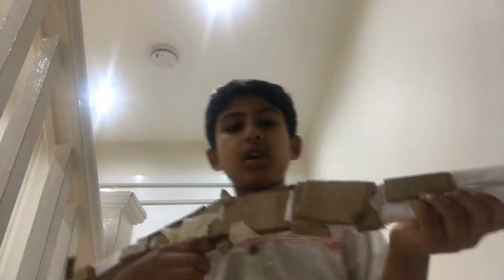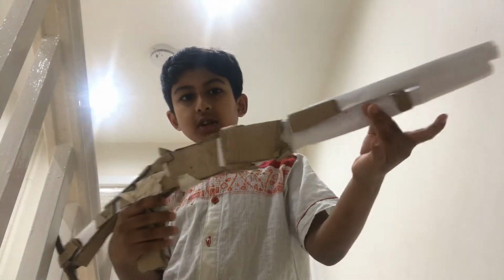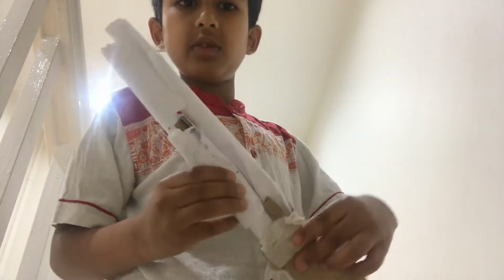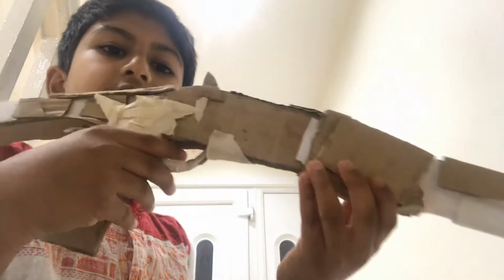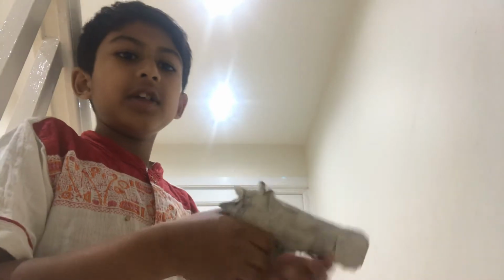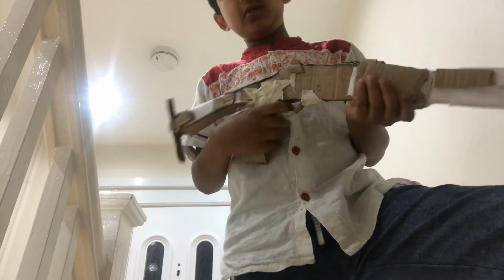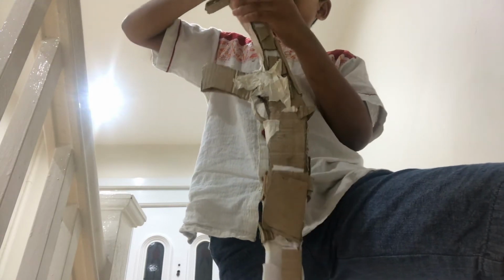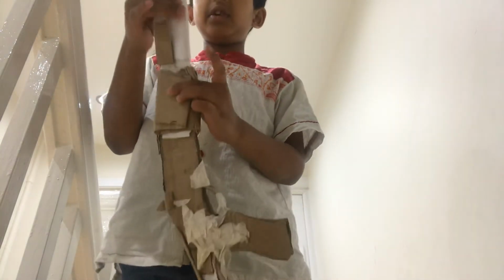7 May 2020